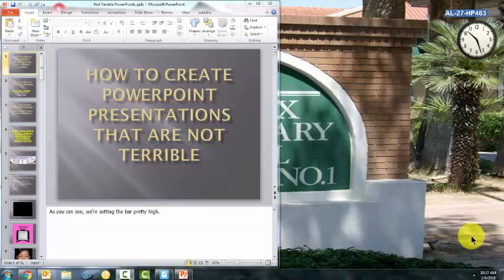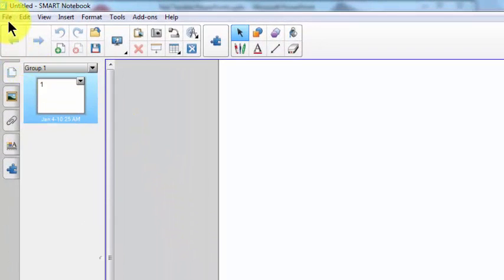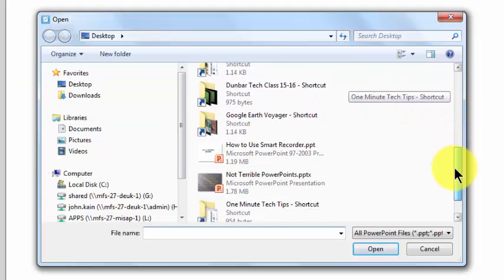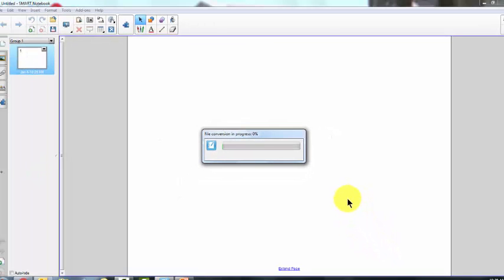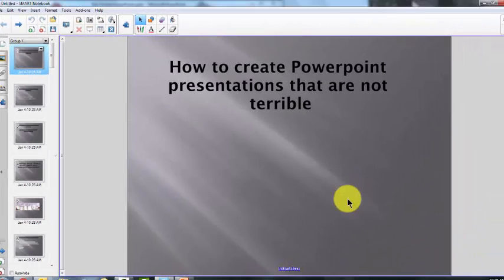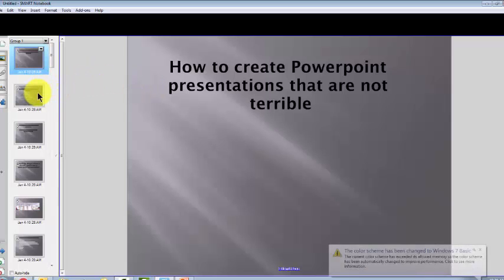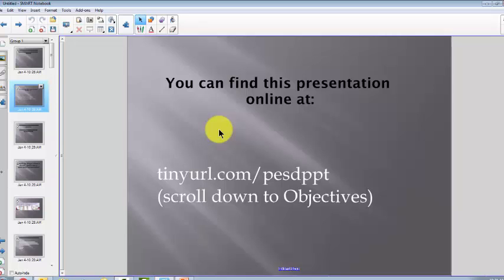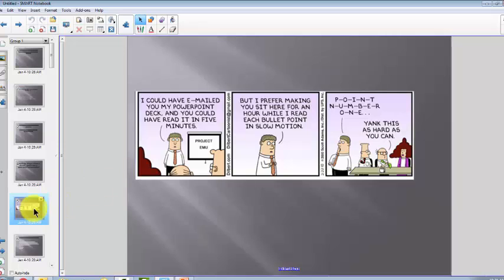import powerpoint to smart notebook